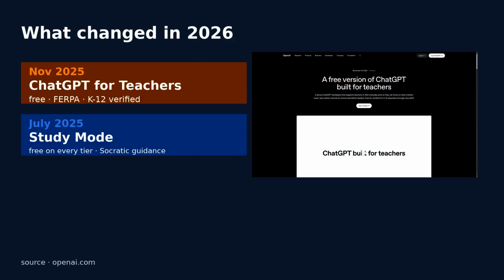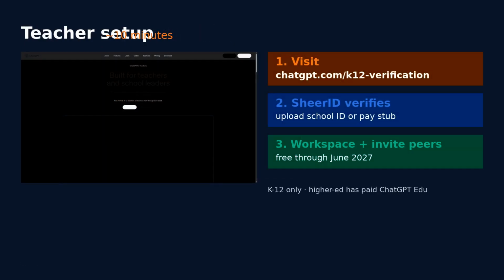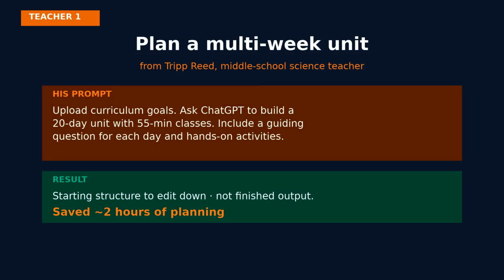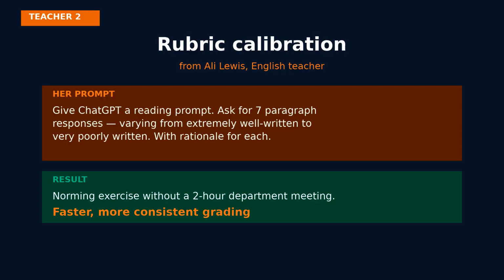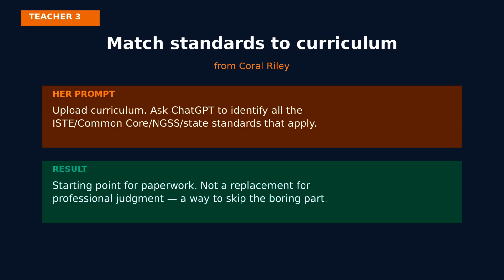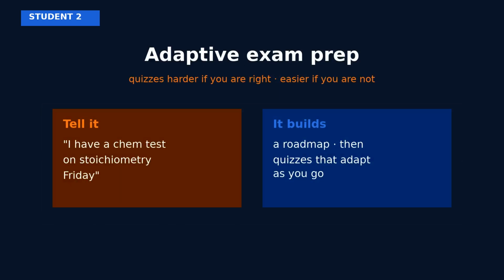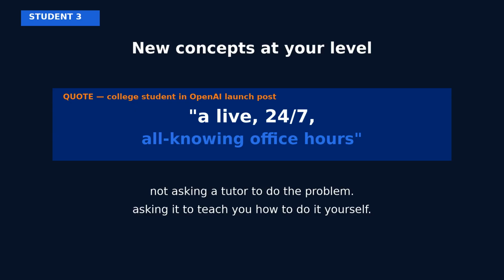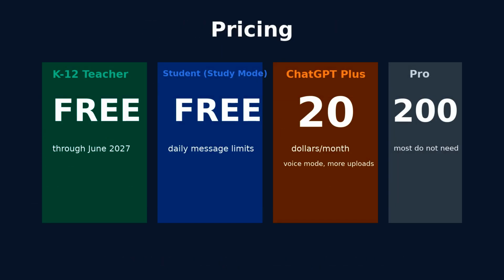ChatGPT for Teachers + Students in 2026 (free, FERPA-compliant — most don't know it exists)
OpenAI quietly launched two huge things for K-12 educators and students that almost nobody is talking about. We walk through both in this deep-dive.

🍎 What's covered:
• ChatGPT for Teachers — free for verified U.S. K-12 educators through June 2027 · FERPA-compliant workspace · GPT-5.1 Auto unlimited
• Study Mode — Socratic step-by-step guidance for students · free on every tier
• Teacher setup (~10 min via SheerID verification)
• 3 real teacher use-cases (unit plans, rubric calibration, standards mapping)
• 3 real student use-cases (Socratic homework, adaptive exam prep, 24/7 tutor)
• The integrity question — honest answer
• Honest pricing breakdown

📚 Sources cited:
• OpenAI announcement (Nov 19, 2025)
• Study Mode launch (Jul 29, 2025)
• Teacher prompts: Tripp Reed, Ali Lewis, Coral Riley (from OpenAI's launch post)

Deep-dive 1 of 12. Next up: Perplexity (Friday). Then Claude, NotebookLM, ElevenLabs, Gemini, Canva, HeyGen, Zapier, Granola, Wispr Flow, Descript.

Drop a comment with what subject you teach or study — we'll do follow-up videos on specific use cases.

— AI for Real Folks
New tests every Tuesday and Friday.

Test date: 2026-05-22 · AI tools change rapidly. Pricing and features may have shifted by the time you watch this.

📑 Chapters:
0:00 What this video covers
0:35 What changed in 2026 (Teacher launch + Study Mode)
1:32 How teachers get set up (~10 min)
2:20 Teacher use #1 — Plan a multi-week unit (Tripp Reed)
3:02 Teacher use #2 — Rubric calibration (Ali Lewis)
3:42 Teacher use #3 — Match standards (Coral Riley)
4:15 Study Mode for students
4:35 Student use #1 — Homework you actually understand
5:08 Student use #2 — Adaptive exam prep
5:38 Student use #3 — 24/7 office hours
6:06 The integrity question — honest version
6:42 Pricing breakdown
7:05 The honest call
7:45 What's next